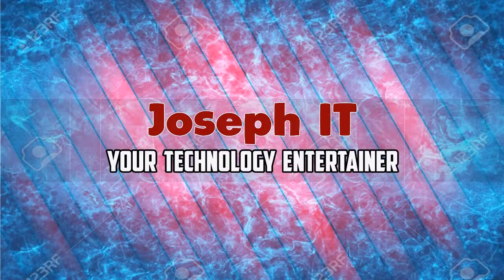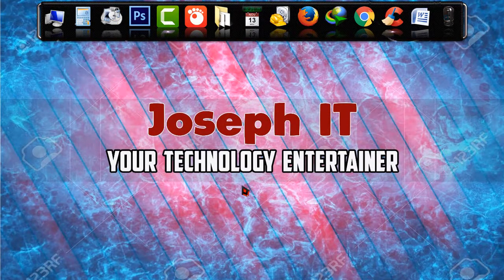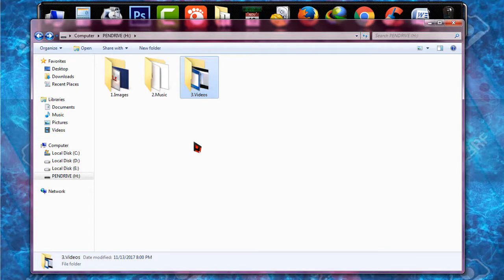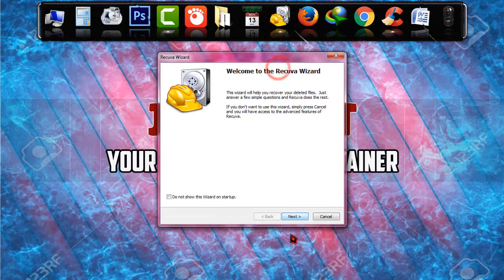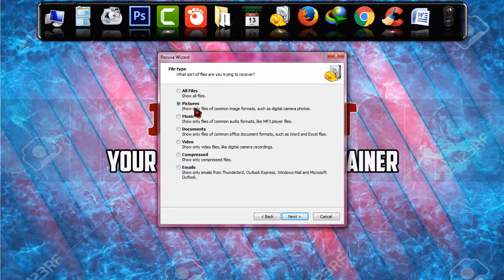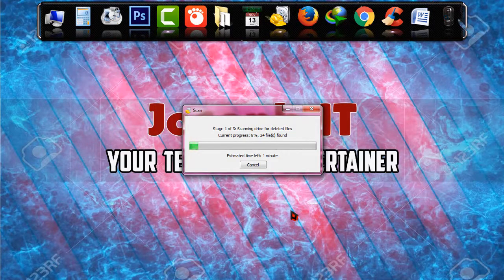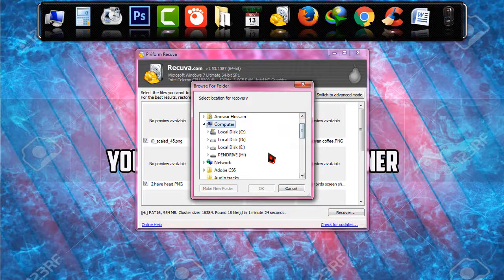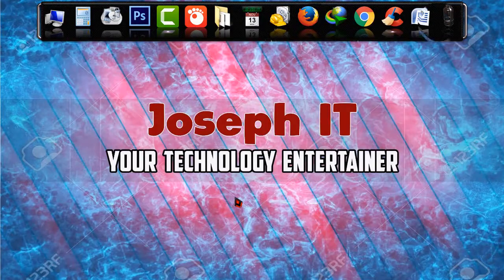Recuva | Pen Drive Data Recovery For Free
Recovering the files from a formatted or deleted Pendrive is a tiresome work! We find much software on the web but they are just Upgrade hungry! But in this video tutorial Joseph IT has shown how to recover all the files or data were on a pen drive easily with the simplest software ever and that is Recuva File recovery tool.

In my earlier video, I have shown how to download and install Recuva Free file recovery in a system. Before working with this process if you don’t have the software then you can surely check the video from this Youtube link: